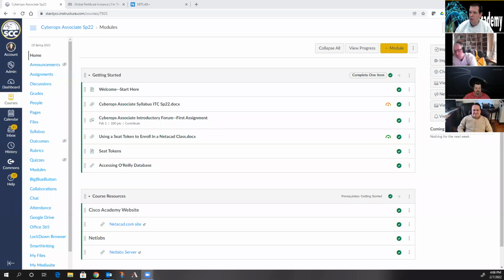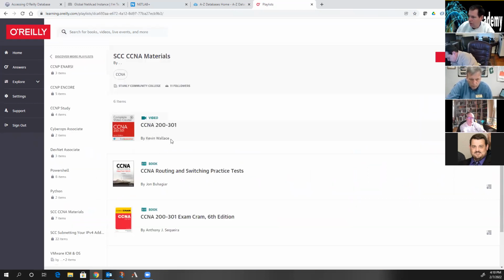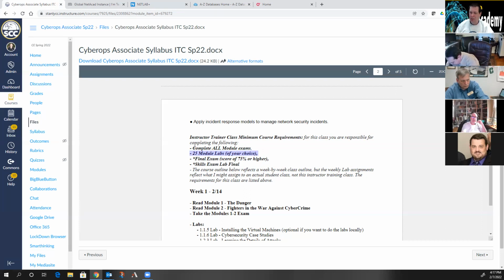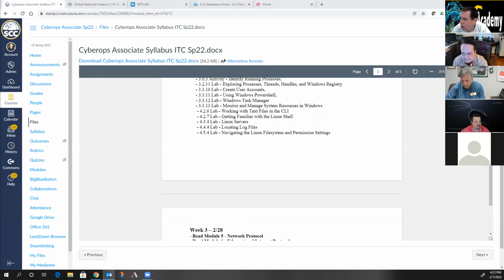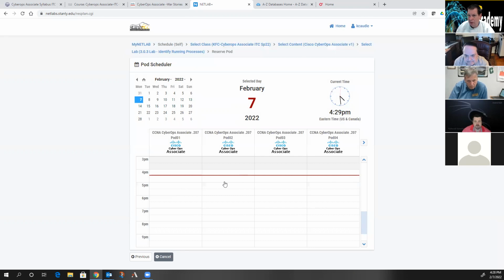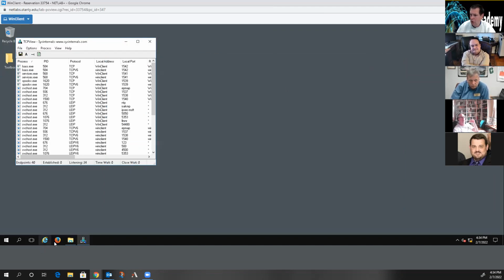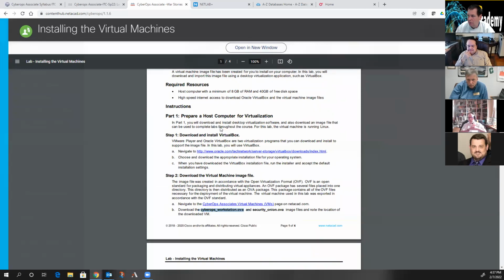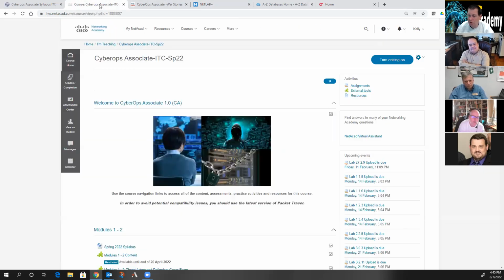Cyberops Associate ITC Class Meeting 2/7/22